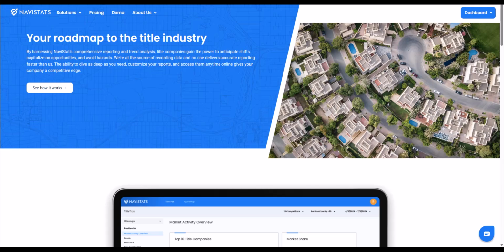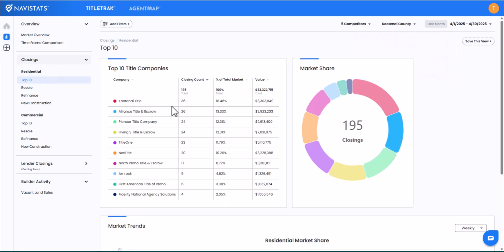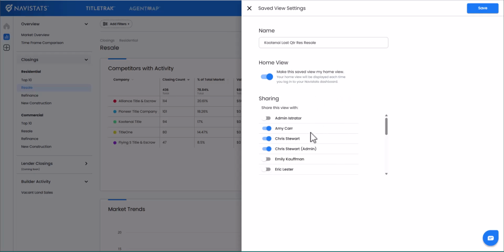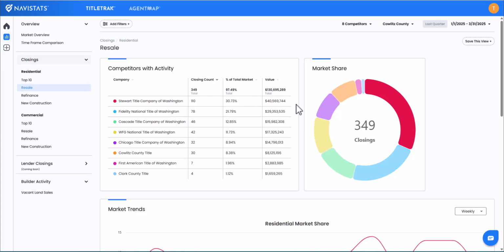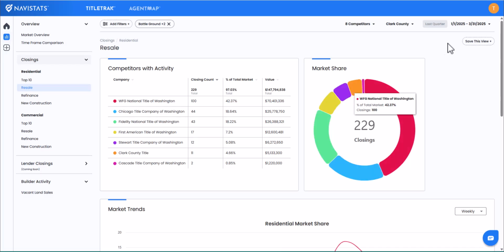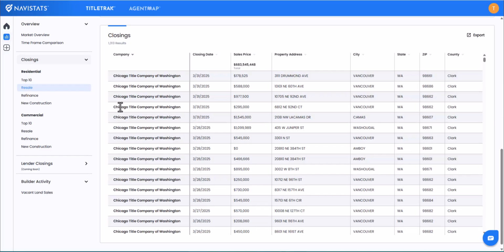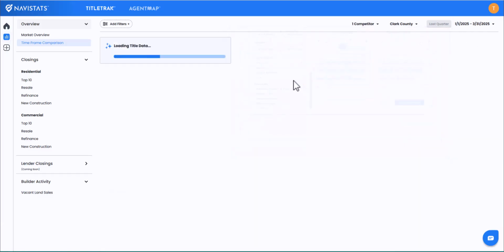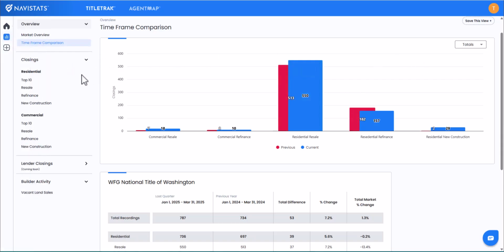TT 2 0 Video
Announcing the release of TitleTrak v2.0 and our expansion into Idaho.